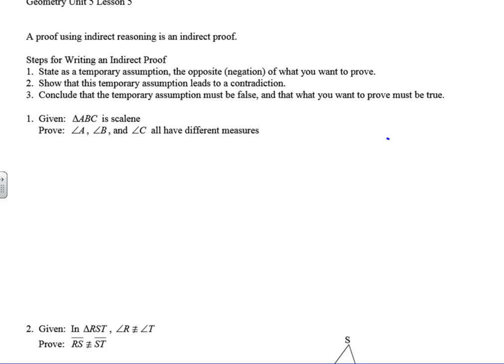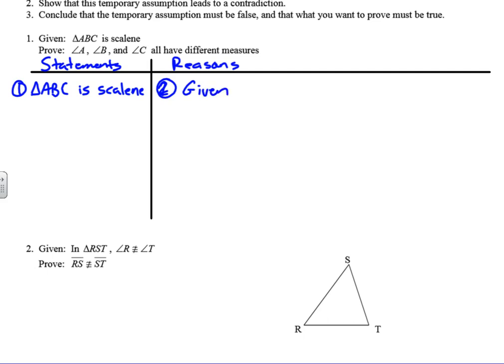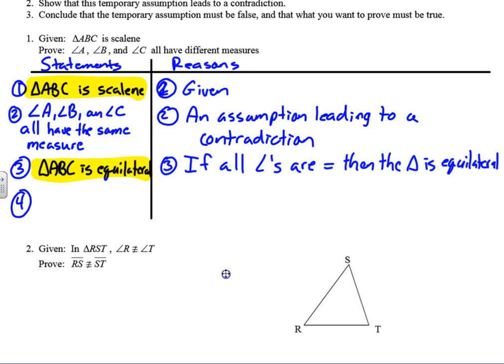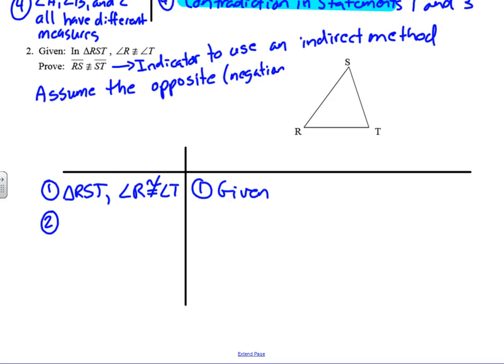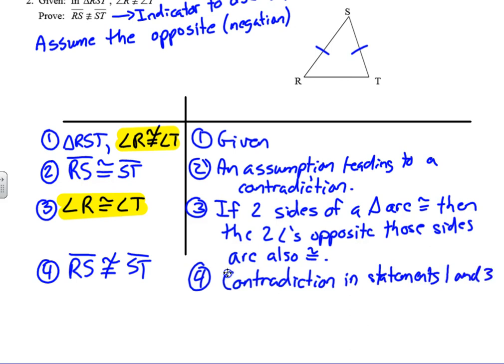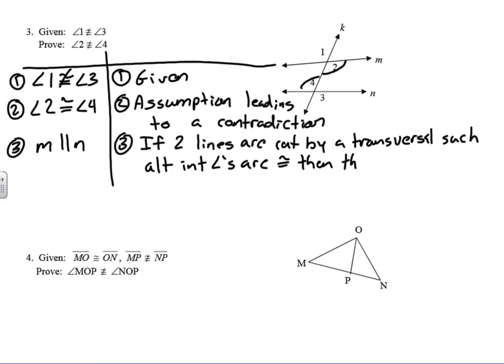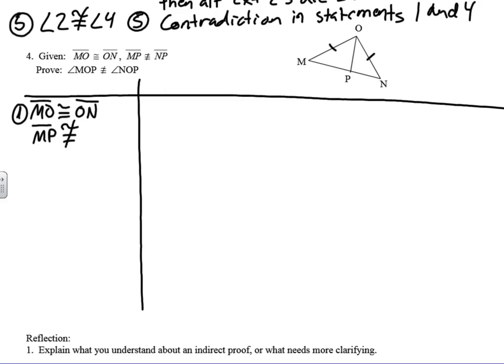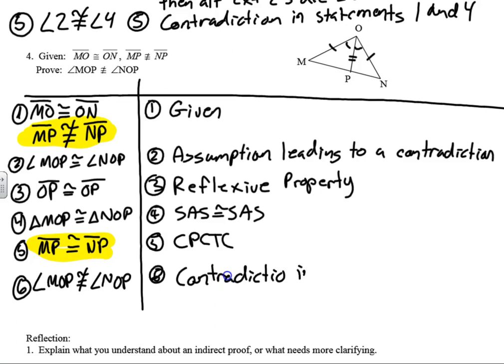Unit 5 Lesson 5 Indirect Proofs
Mr. Zacek's Geometry Classroom Notes - Unit 5 Lesson 5 Indirect Proofs